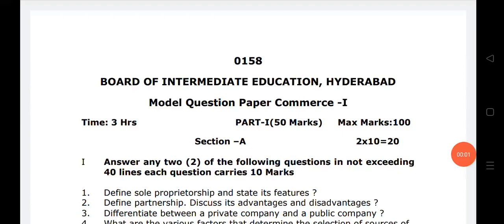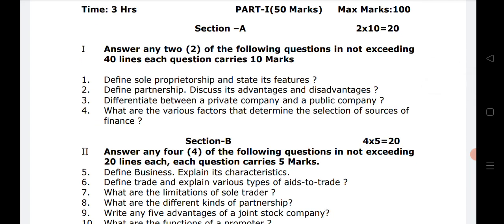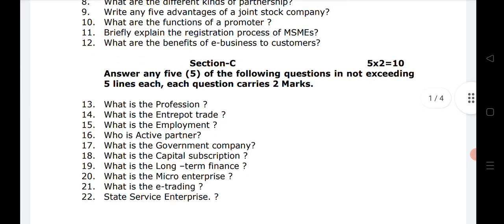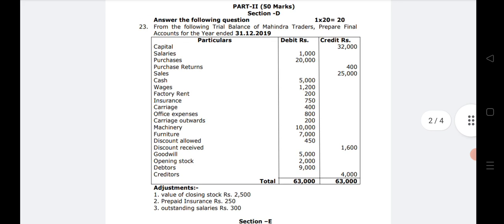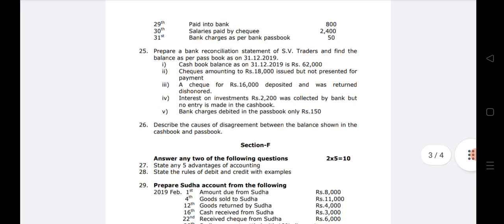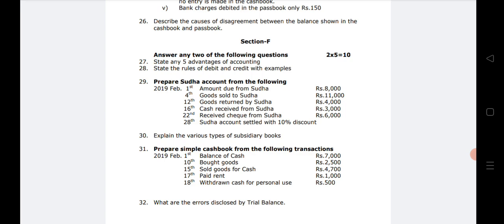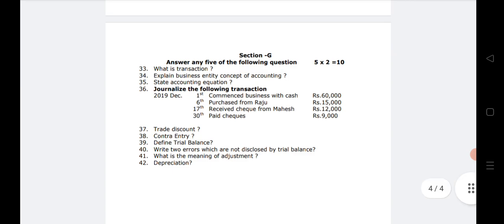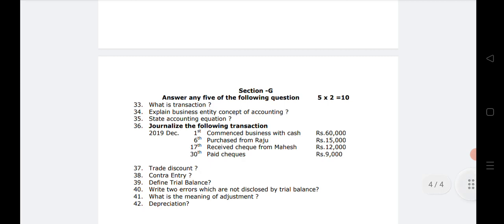TS INTERMEDIATE CEC 1ST YEAR COMMERCE MODEL PAPER|TS INTER CEC 1ST YEAR COMMERCE IMPORTANT QUESTIONS